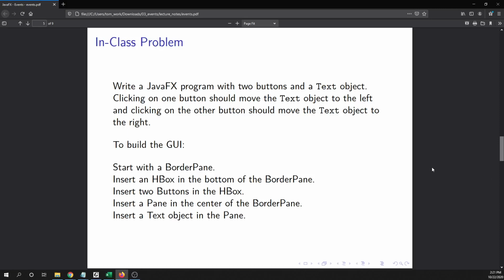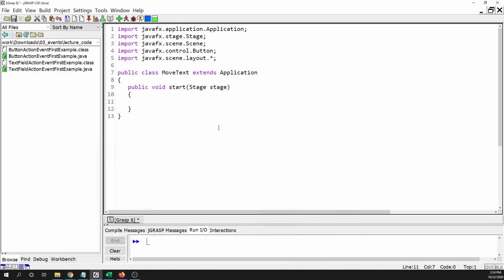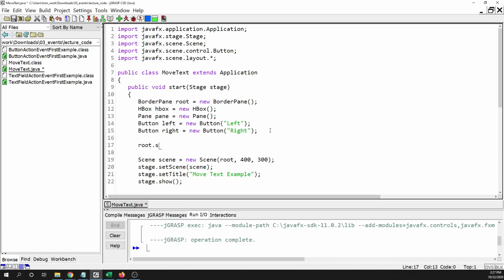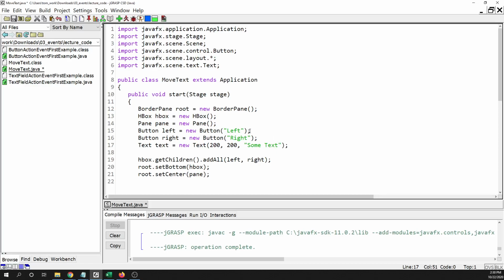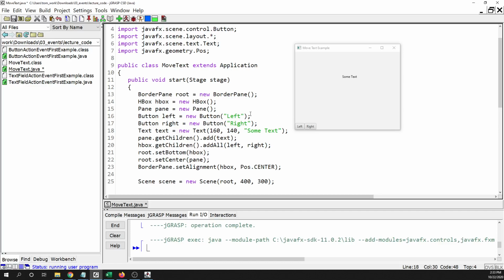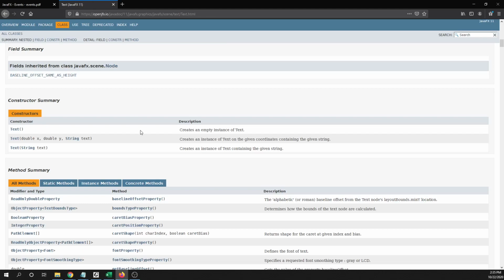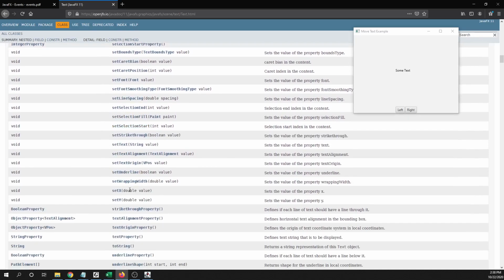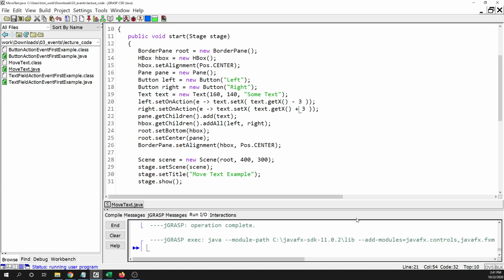Programming Example: JavaFX Move Text